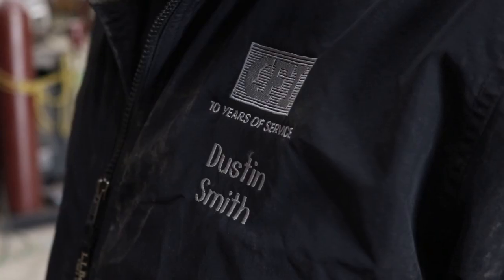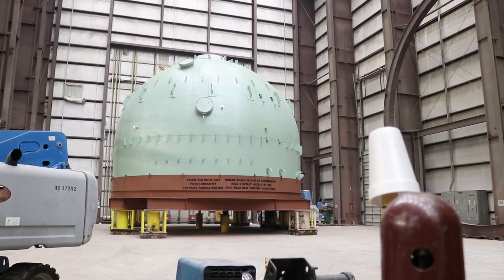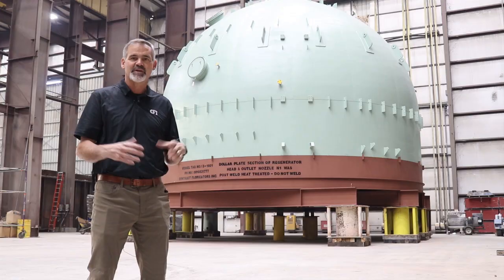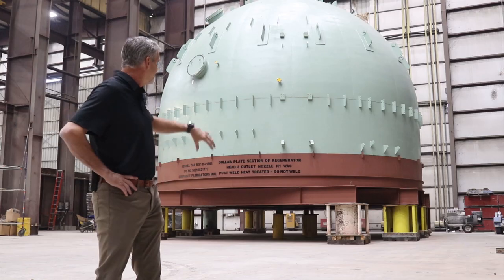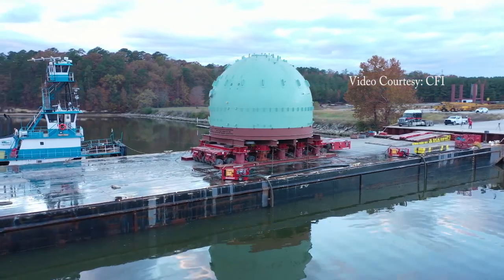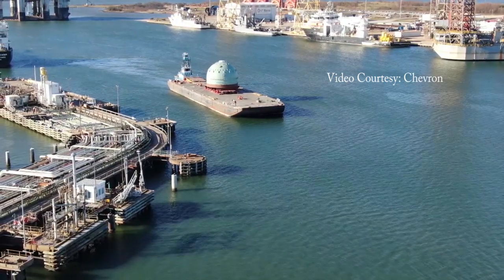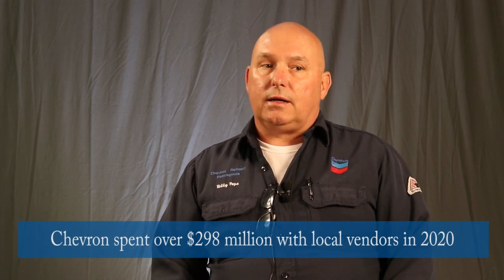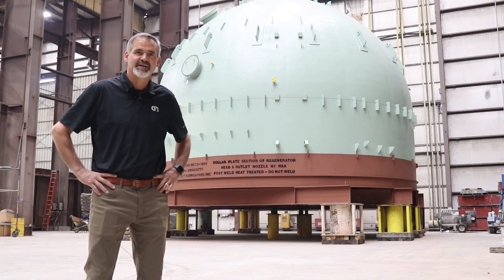Made in Mississippi: Chevron & Contract Fabricators, Inc. Partner on $40 Million Intrastate Project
Contract Fabricators, Inc. in Iuka and Holly Springs manufactured a regenerator for the Chevron plant in Pascagoula. This video explains how Chevron recruited CFI to build the regenerator head for its Fluidized Catalyst Cracker, how the 800,000 pound piece of equipment was moved from Iuka to Pascagoula, and the importance of these two Mississippi companies working together on a $40 million project.